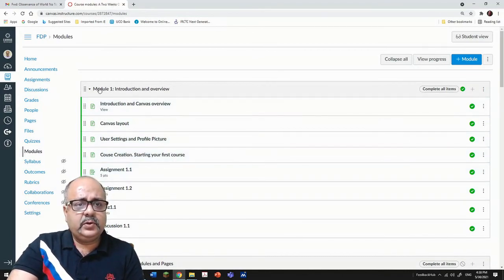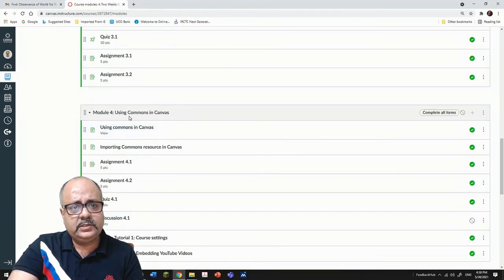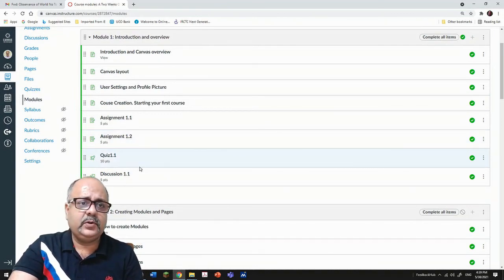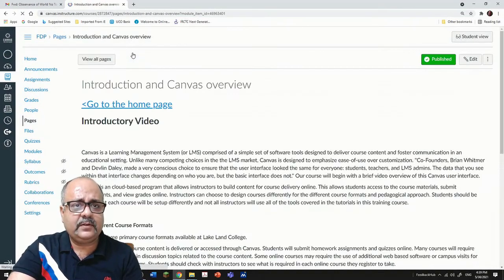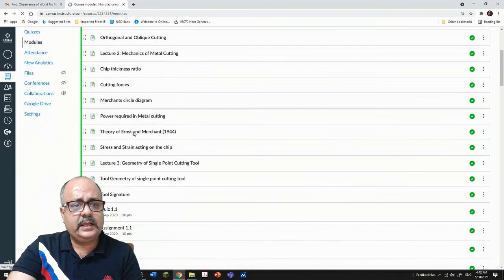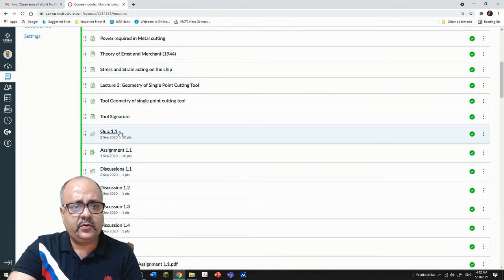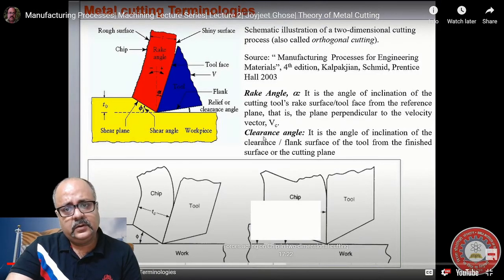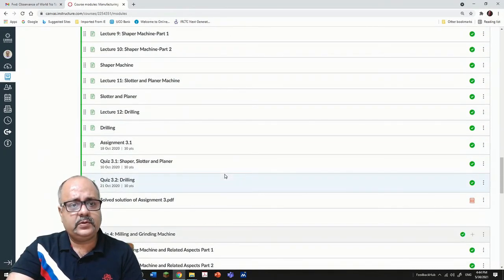Tutorial 1: Canvas overview and Course outcomes